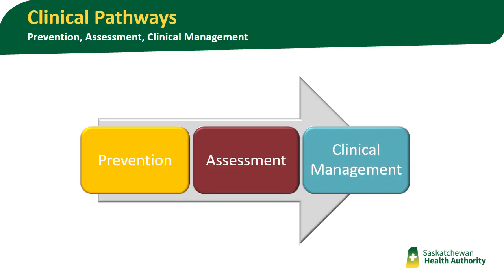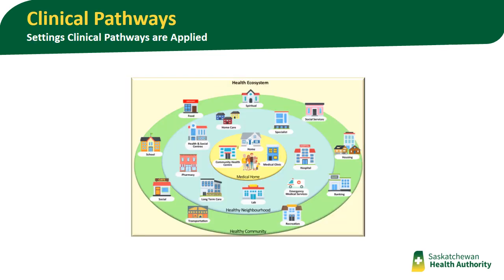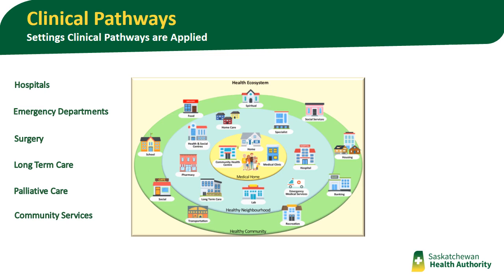Introduction to Clinical Pathways (Oct 2024)